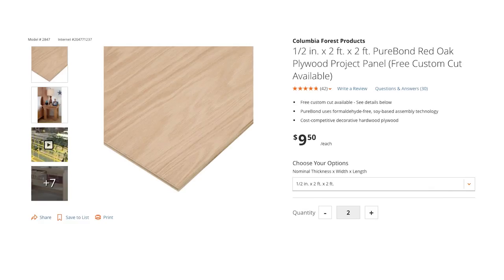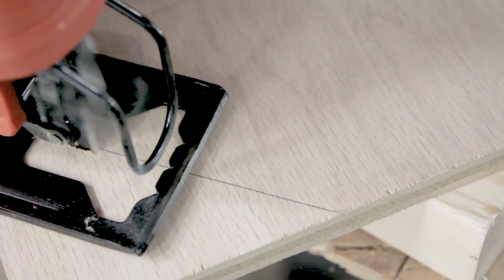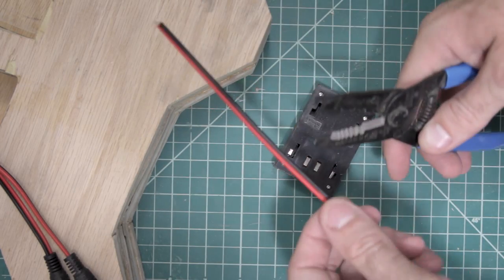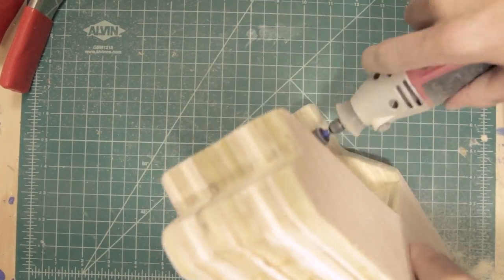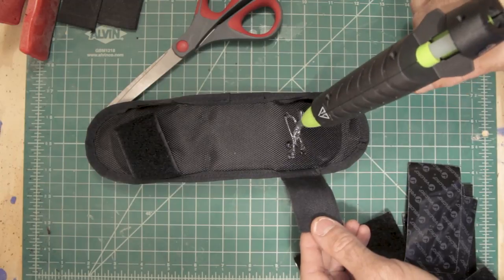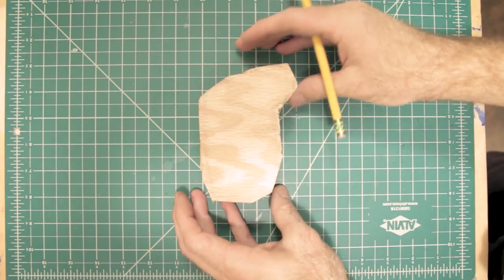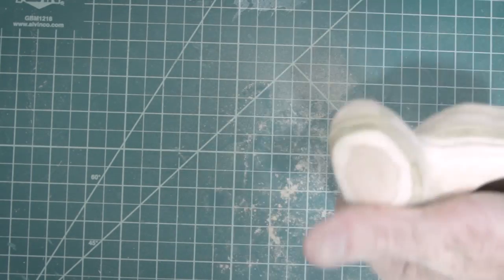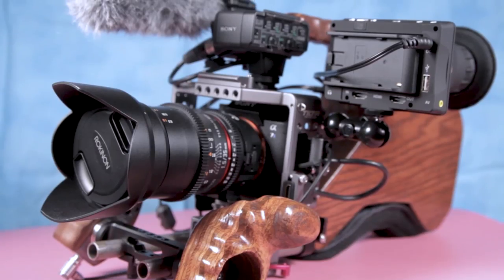TUTORIAL: DIY wooden shoulder rig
I love using shoulder rigs while filming - they're ergonomic, practical, and can provide ample space for mounting additional gear. One of the biggest benefits to using smaller DSLR or mirrorless cameras is their compact size and form factor, but these things can also be a hinderance from time-to-time. I wanted to make something that not only looked good, but also provided the same level of functionality and comfort that a traditional shoulder rig does, and had some sort of power option as well.

Background: This concept is not just something I created out of thin air though - like most DIY projects it’s a combination of things I’ve seen, I’ve wanted or needed while shooting, and there are some of my own original ideas incorporated. Several years ago I saw some beautiful shoulder rigs from a company called ErgoCine, I thought they were super sexy, and looked very ergonomic, but they were way out of my price range - I recommend you checking them out because the stuff they make at the very least is just so pretty to look at. Then Caleb Pike from DSLR Video Shooter had a tutorial for creating your own DIY cine rig so there are a few elements from that you might recognize as we’re doing this. And my dad is an incredible craftsman, he essentially built our family home, he’s a carpenter at heart, and most of what I know I’ve learned from him. With all that being said, let's jump right in!

Pack of DC power cables
SmallRig 15mm rod clamp with rosettes
SmallRig 15mm rod clamp
SmallRig replacement shoulder pad
NPF battery charger
*SmallRig ratchet wing nut
*Lanparte unthreaded rosette
15mm rods
Sony A7sii dummy battery
2x Power cables

Total cost when I purchased everything was actually less than $150, but current prices put the total just under $175. **Note that you'll need TWO ratchet wing nuts and TWO unthreaded rosette adapters if you're making multiple handgrips. Additionally you'll want to get a dummy battery for your specific camera. You can save some money by buying cheaper brand 15mm rail blocks and such, but I can't recommend the SmallRig products enough.

If you need a baseplate for your camera I strongly recommend the SmallRig ones:
SmallRig 15mm baseplate
SmallRig 15mm baseplate (Arca Swiss mount)

If you need a viewfinder/monitor I recommend the Ikan VL35

Here are the batteries I use to power this rig:
Kaster NPF970 (big batteries)
Wasabi Power NPF750 (med. batteries)

Main camera
Secondary cam
Camera cage
Wide angle lens
Lens that never leaves my camera
Awesome portrait lens
Great telephoto lens
Sweet macro lens
Audio adapter and microphone
Lens adapter
GoPro Hero 4 Black

Note: Some of the links above are affiliate links, and purchasing items from these links allows me to continue creating content like this - and the best part is that there is no additional cost to you! Thank you!